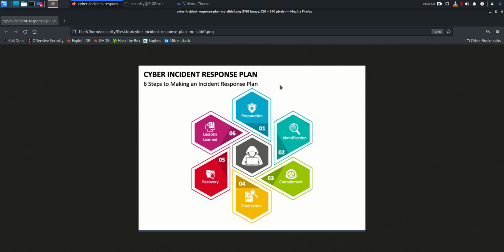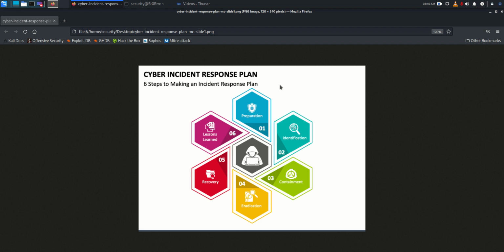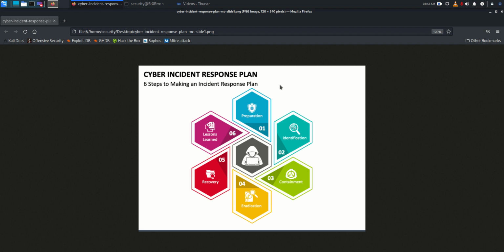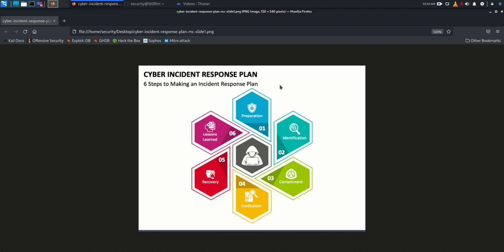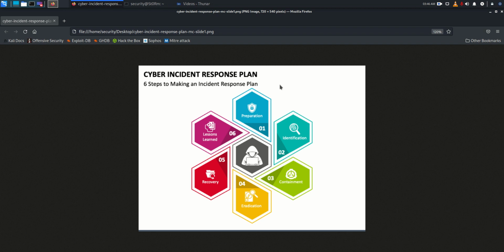Cyber Incident Response Stages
6 stages of an incident response plan

SANS Incident Response Steps:

    Step #1: Preparation.
    Step #2: Identification.
    Step #3: Containment.
    Step #4: Eradication.
    Step #5: Recovery.
    Step #6: Lessons Learned.

NIST Incident Response Steps:

    Step #1: Preparation
    Step #2: Detection and Analysis
    Step #3: Containment, Eradication and Recovery
    Step #4: Post-Incident Activity